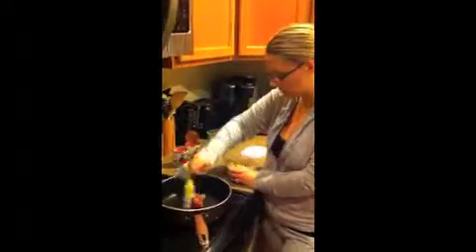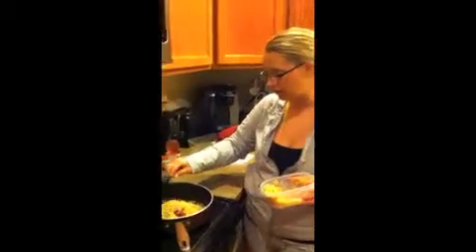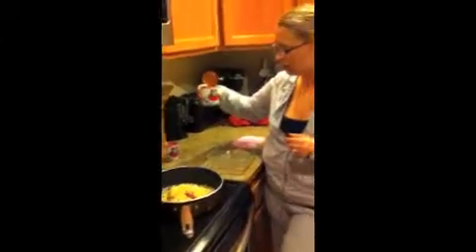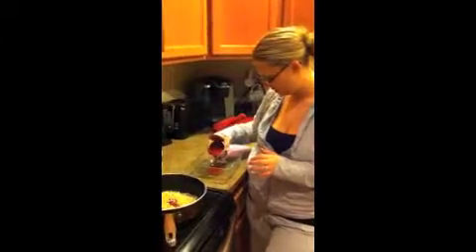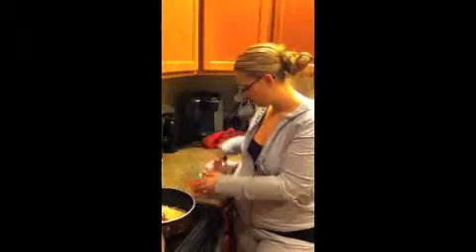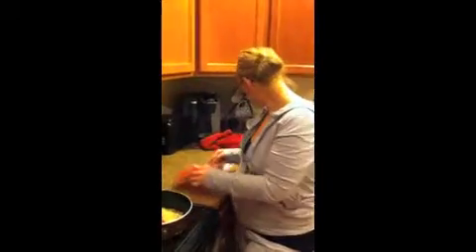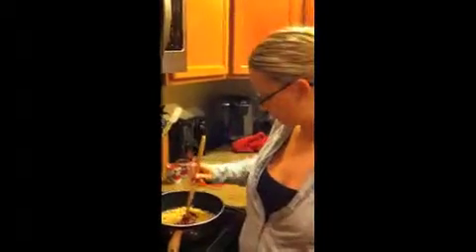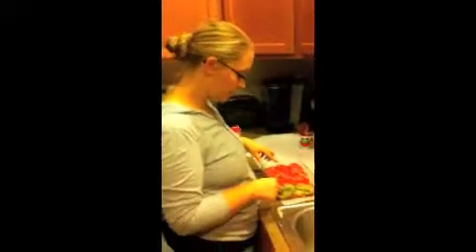weight Watchers 3 point Cabbage rolls